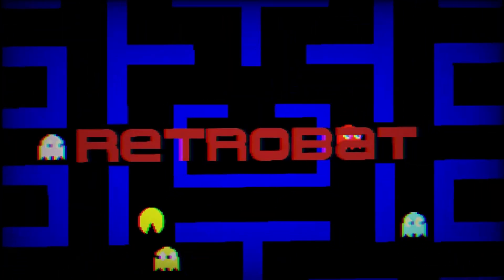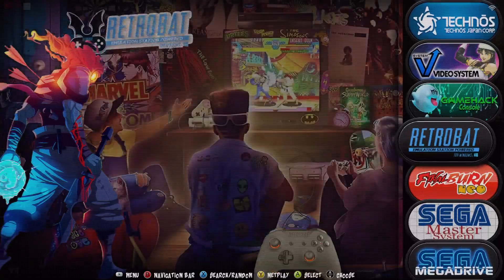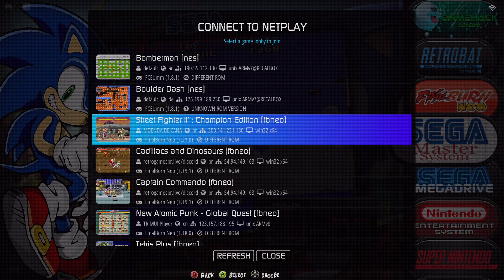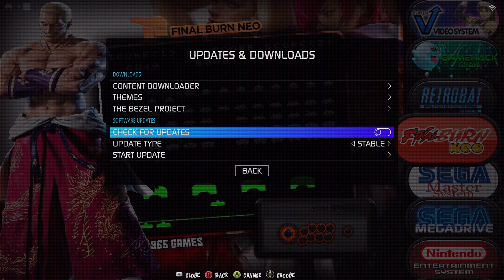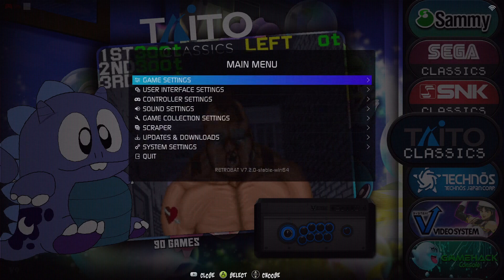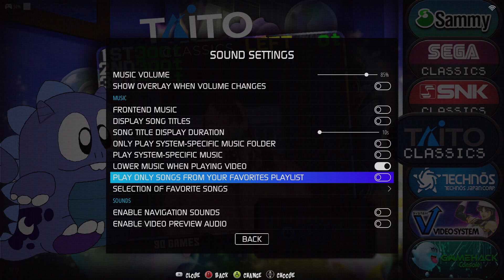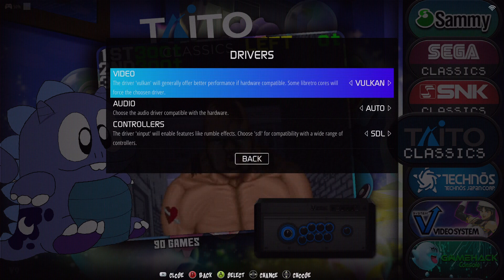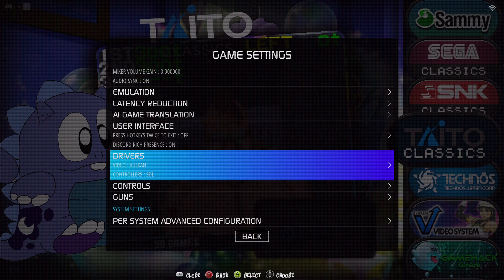Updating Retrobat Online Vs Build to v7.2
This video is specially made for users of this RetroBat build! 🎮 In this walkthrough, I'll guide you step-by-step on how to safely update to the latest version of RetroBat—without losing your setup or files.

You'll also learn about several quality-of-life improvements, with a major focus on improving audio sync issues for smoother gameplay. Whether you're a seasoned user or just getting started, this guide will help make your update process seamless.

💬 Drop any questions in the comments, and have an awesome day!

Amazing content is on the way — but it only matters if people can find it. Your support means the world. Thanks to everyone who's helped this channel grow!

👾 Join the Light Gun Lunatics!
A chill community of awesome people who love light gun games as much as you do. Come hang out — just bring your own beer 🍻